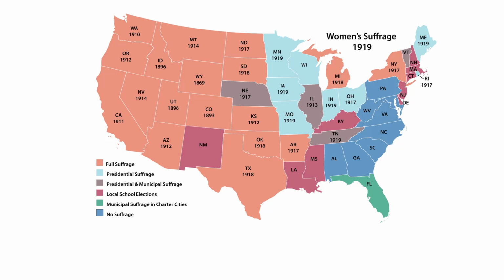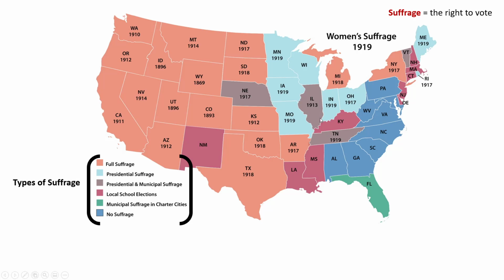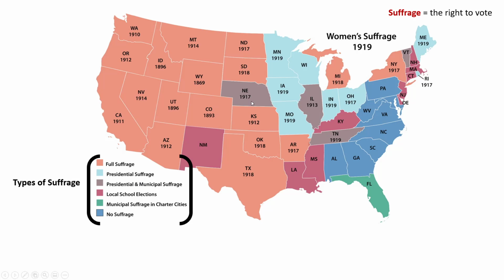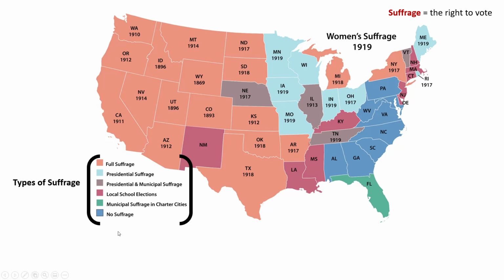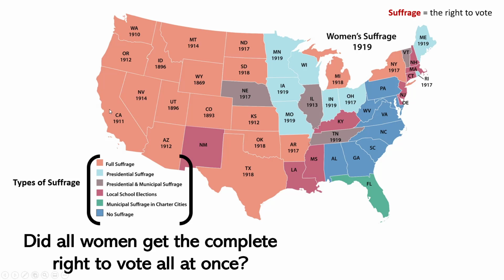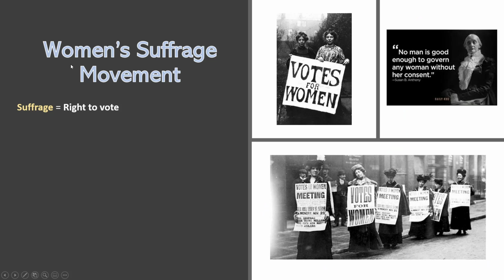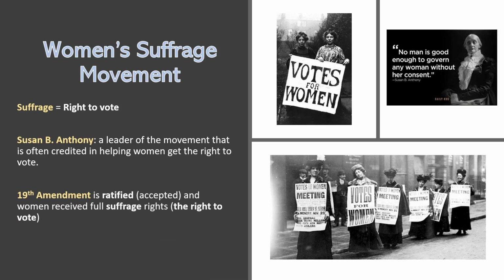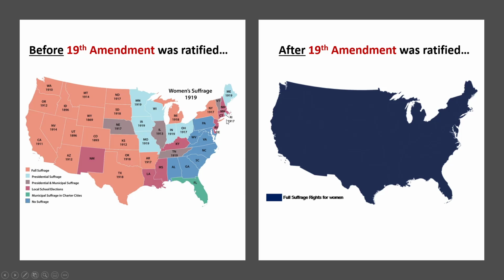Where did women get the right to vote first? | US HISTORY HELP: The Progressive Era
A brief explanation of where women got full suffrage rights first, the different types of suffrage rights women had prior to the 19th amendment, and how the 19th Amendment changed American society for women.

TEK 3C: analyze social issues affecting women, minorities, children, immigrants, and urbanization.

TEK 5A: analyze the impact of Progressive Era reforms, including initiative, referendum, recall, and the passage of the 16th, 17th, 18th, and 19th amendments;

TEK 5B: evaluate the impact of muckrakers and reform leaders such as Upton Sinclair, Susan B. Anthony, Jane Addams, Ida B. Wells, and W. E. B. DuBois on American society